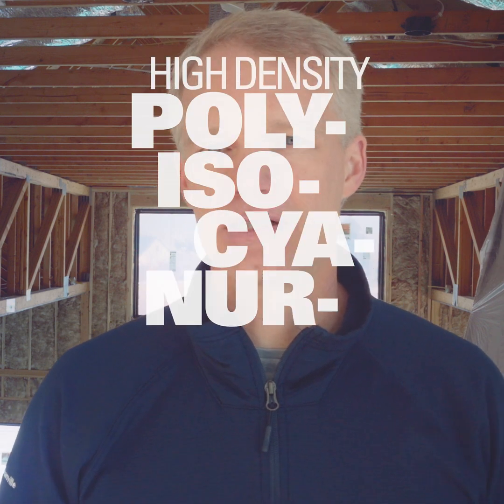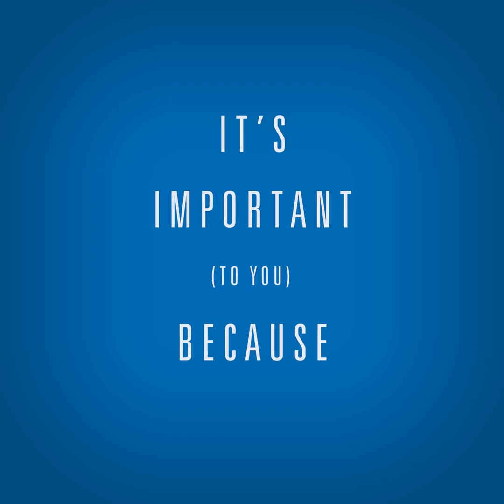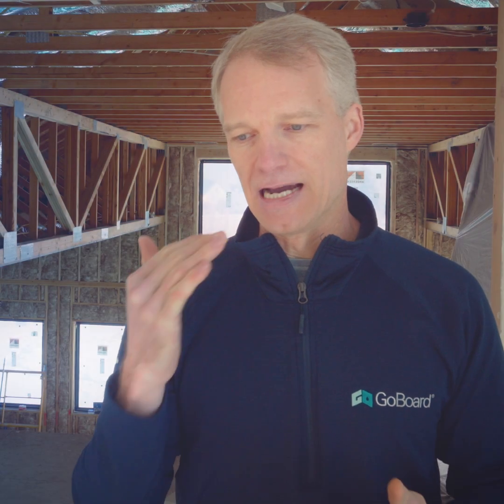What Makes GoBoard Waterproof?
💦 Can you say Polyisocyanurate? (pah-lee-igh-soh-sigh-uh-NYOOR-ayt)
Also known simply as "iso."

In this video short, Duane Paradis explains how the polyiso (or PIR) component makes GoBoard tile backer waterproof.